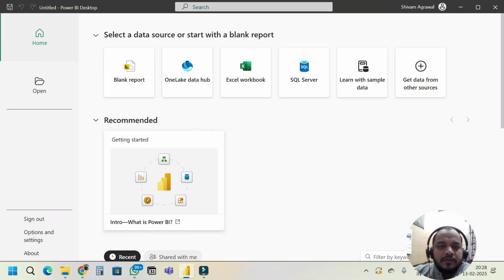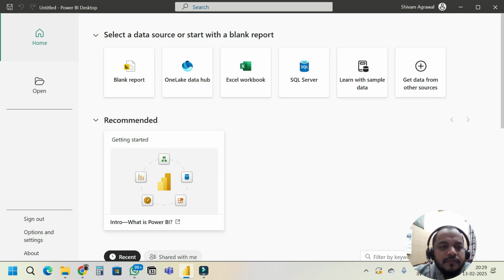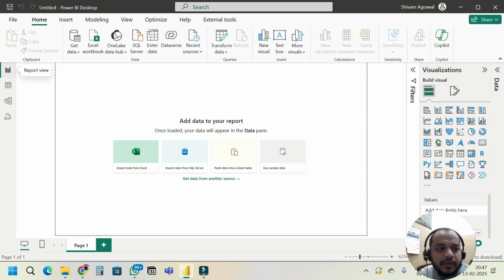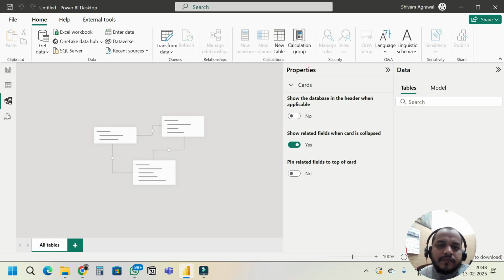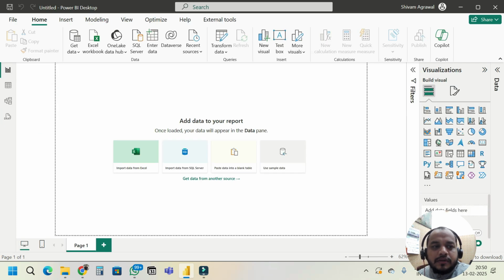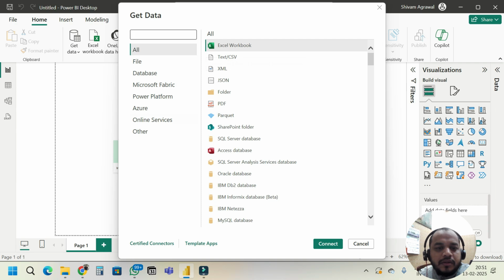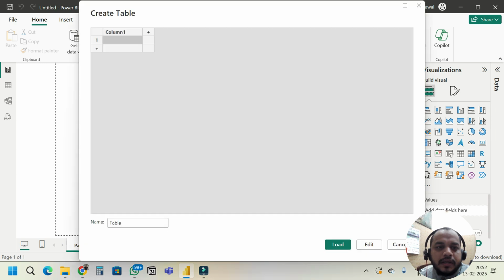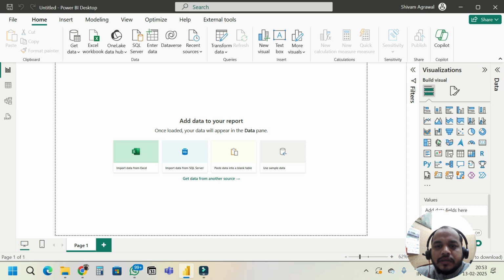Power BI Interface Explained: A Quick Tour for Beginners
🔥 New to Power BI? Confused by the interface? Don’t worry! In this video, I’ll give you a quick tour of the Power BI interface, including:
✅ Understanding the Home Screen & Navigation Pane
✅ What each Power BI Ribbon & Toolbar option does
✅ How to use Power Query, Data View & Report View
✅ Best practices for efficient dashboard building

📊 Power BI is one of the most powerful data visualization tools, and mastering the interface is the first step to success! By the end of this video, you'll be confident in navigating Power BI like a pro. 🚀

📚 Learn Power BI from Scratch: learn.evolveskills.com